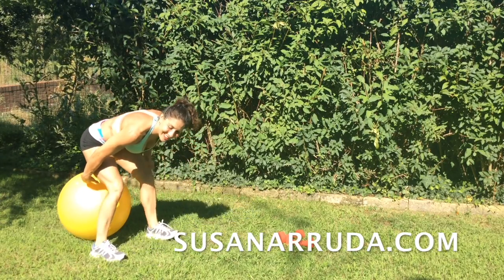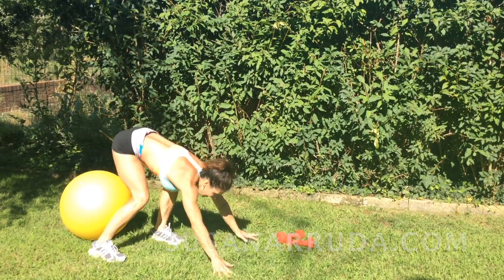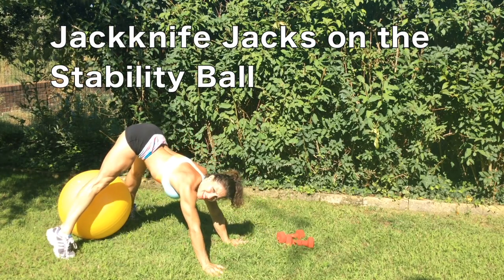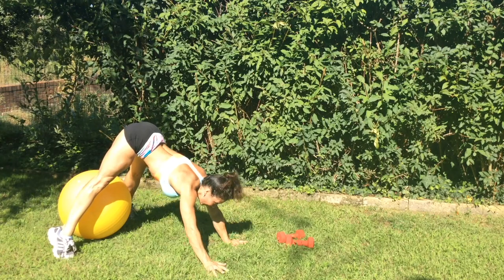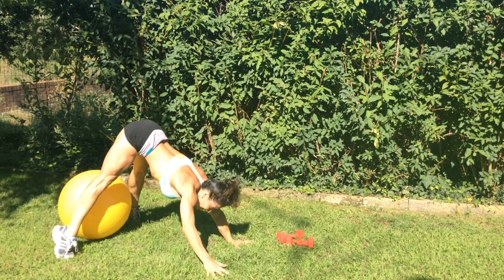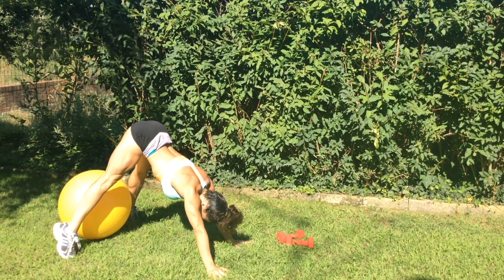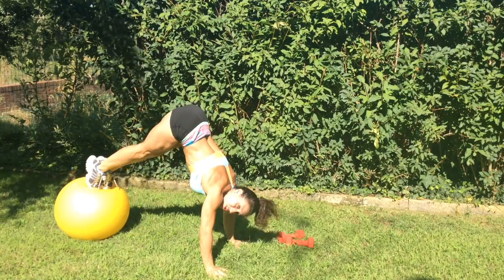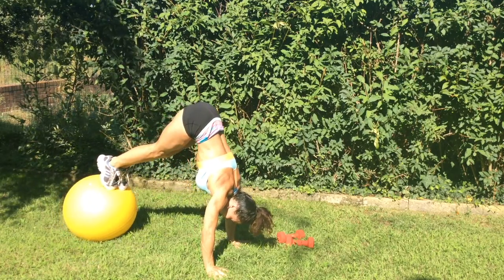Jackknife Jacks on the Stability Ball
This exercise move takes the typical jumping jacks exercise into overdrive using the swiss ball.